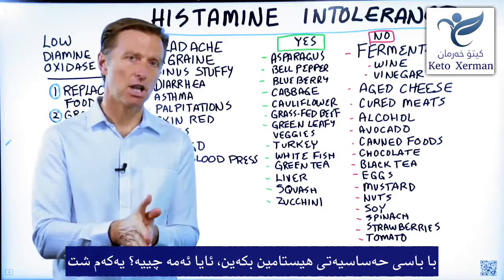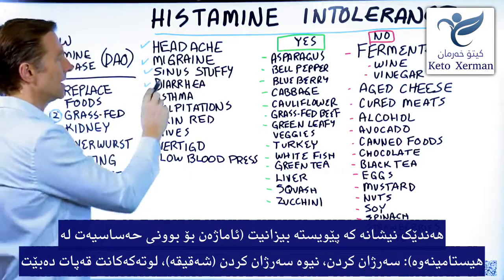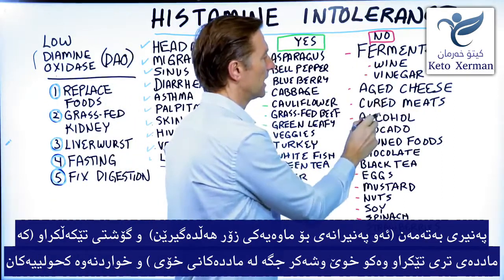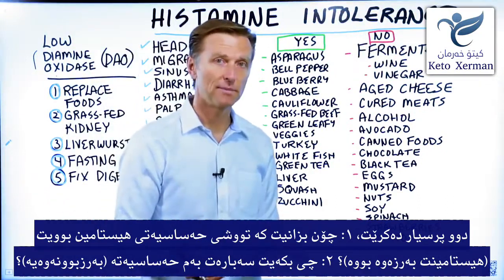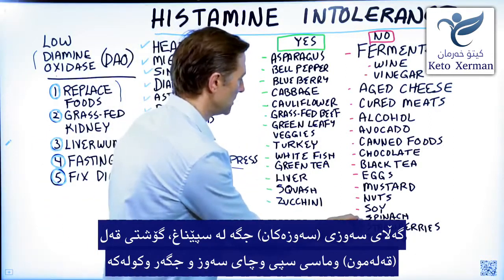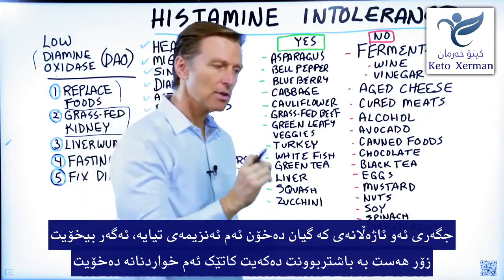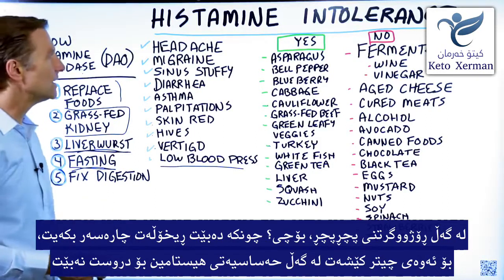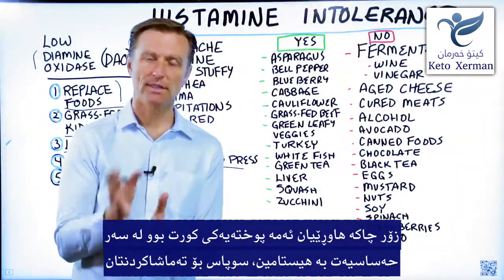باسکردنی پەیدابوونی حەساسیەت بە هۆی هیستامینەوە :: د.بێرگ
باسکردنێکی پوختی پەیدابوونی هەموو جۆرەکانى حەساسیەت بە هۆی هیستامینەوە، باسکردنی: نیشانەکان، وئەو خۆراکانەى دەبنە هۆی زۆربوونی هیستامین، وئەو خۆراکانەى باشن بۆ کەمکردنەوەى هیستامین لە لاشەدا...